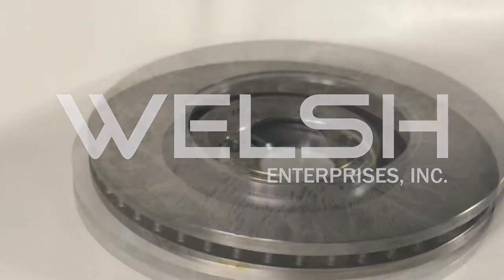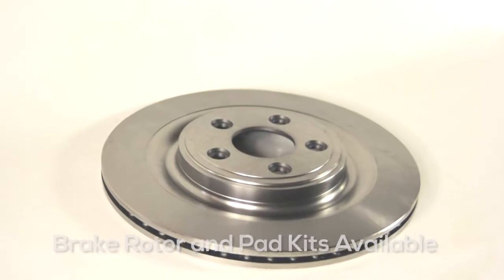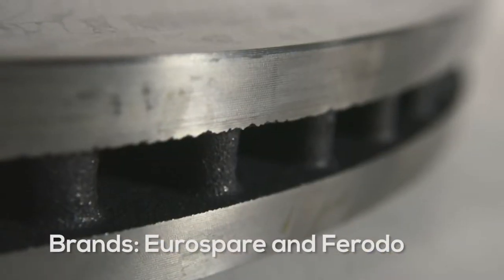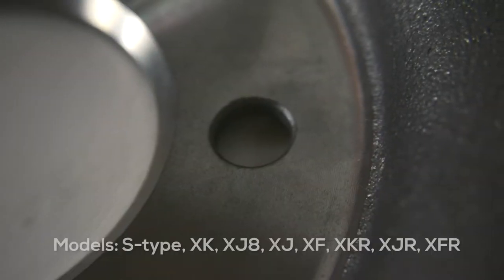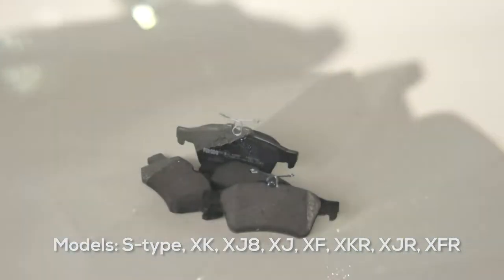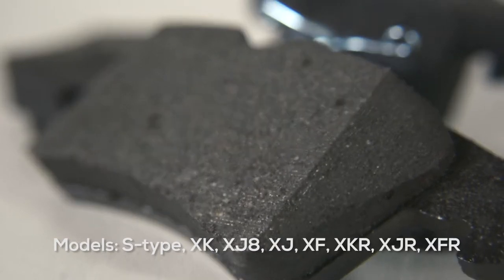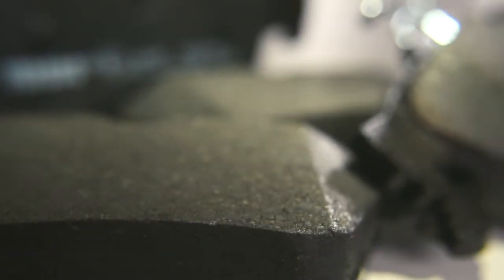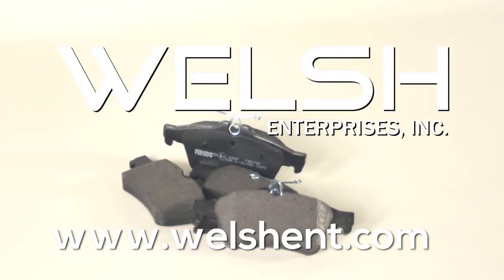Brake Pads and Rotors for Jaguar Cars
The Welsh Advantage Welsh Enterprises, Inc.
Welsh Enterprises is your one-stop shop for all your Jaguar vehicle needs.

Welsh Enterprises has been supplying the Jaguar enthusiast with parts and accessories for over 40 years. We have the largest, continuously expanding the inventory of Jaguar parts (Welsh manufactured parts, used, rebuilt, and rare OEM parts). Our expert sales staff is well versed in everything Jaguar and has helped countless customers, restoration shops, and Jaguar service specialists with their restorations and routine vehicle maintenance.

Serving all Jaguar models from 1949 to present
100,000+ sq ft warehouse facility (plus largest salvage yard in North America)
Orders placed by 3pm ship same day
Best in class customer service
Comprehensive website for easy online ordering
Parts stocked on the shelf and ready to ship
Save money by coming to the industry source for many of the parts in the market